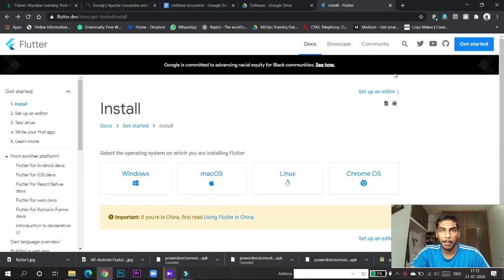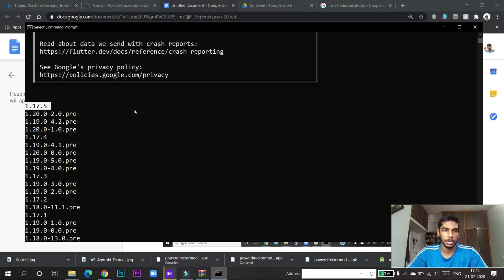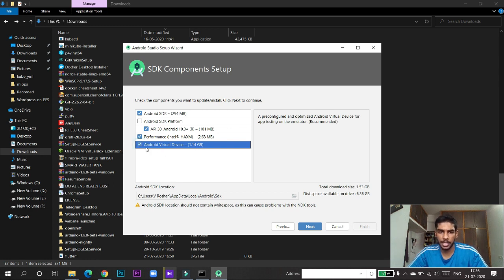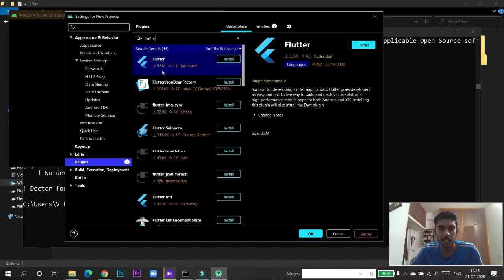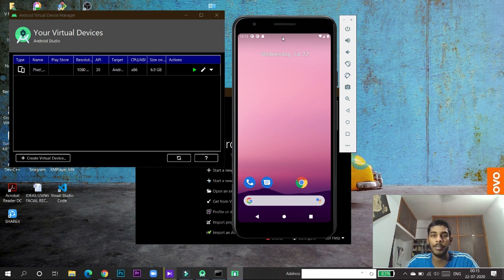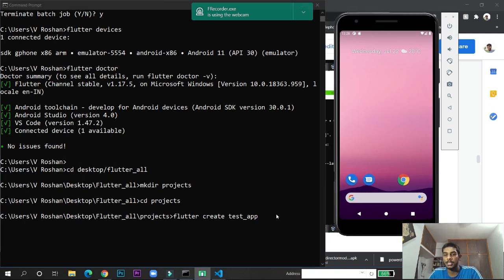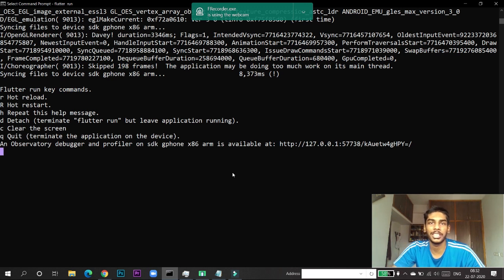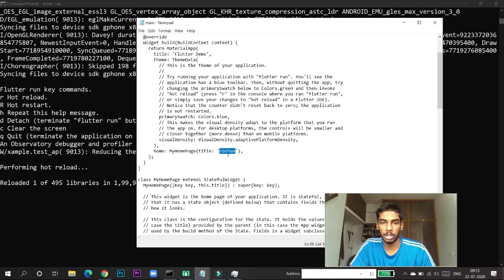Build an app in just 7 simple steps using avd & flutter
❗❗So this video is completely about how to install, run flutter platform, create a test-app, build it, launch it using the AVD android virtual device launched from android studio.

Session Agenda --
1) Intro -- (0:00)
2) flutter installation -- (1:30)
3) android studio & sdk manager -- (5:13)
4) AVD setup and virtual device -- (13:52)
5) flutter build or create test app -- (15:38)
6) flutter run to launch the app -- (18:15)
7) some common errors -- (22:39)
8) hot reload & dart interpreters -- (23:57)
8) Outro -- (25:58)
The softwares required can be downloaded from websites but if u want to download as mine one :--

Share ur doubts & feelings in the comment section.